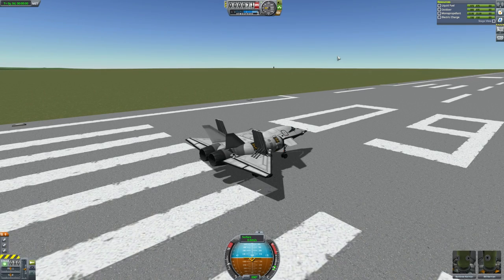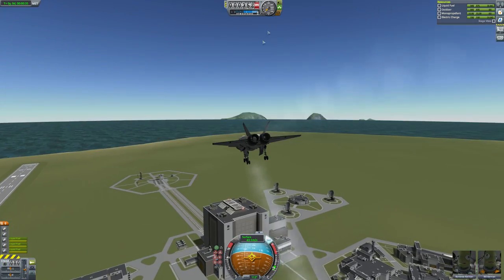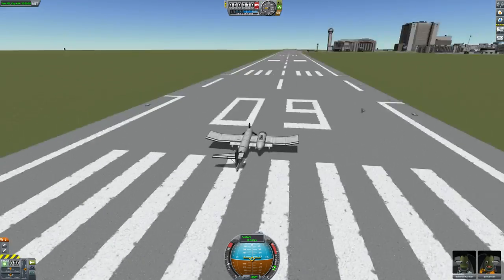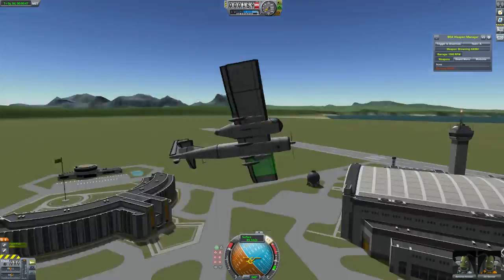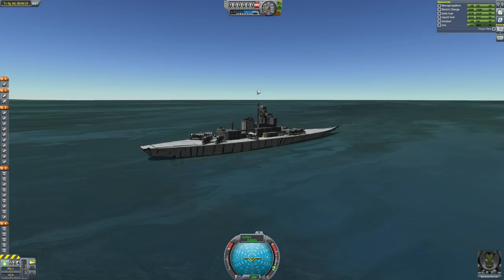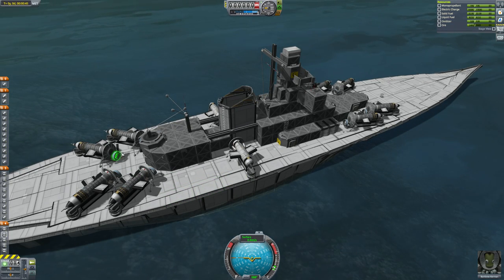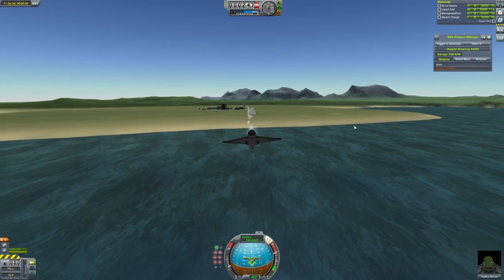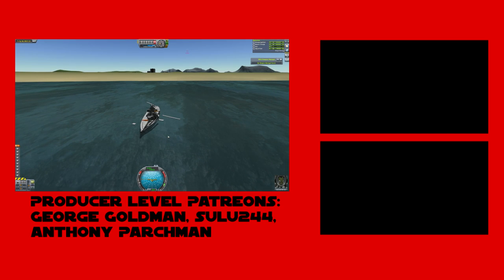Subscriber Designs - Stock Battle Ship - Kerbal Space Program